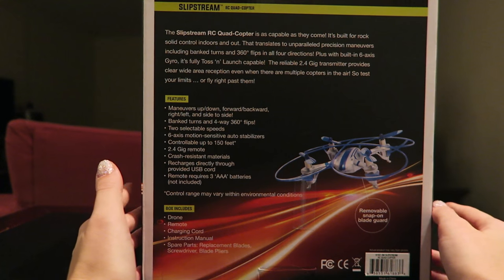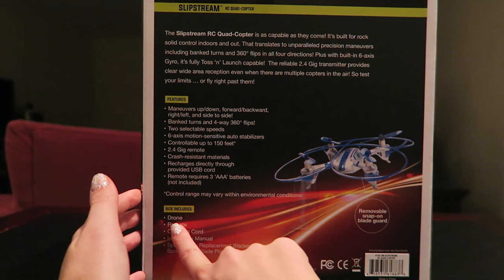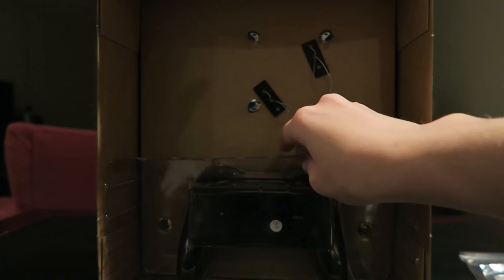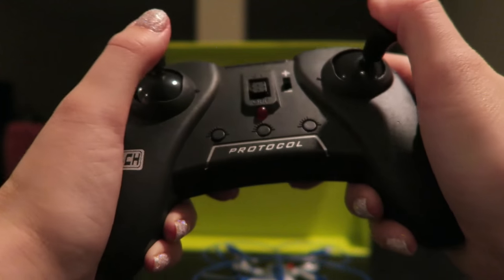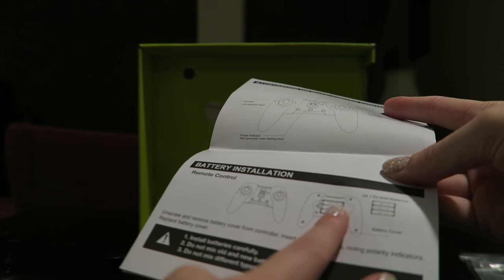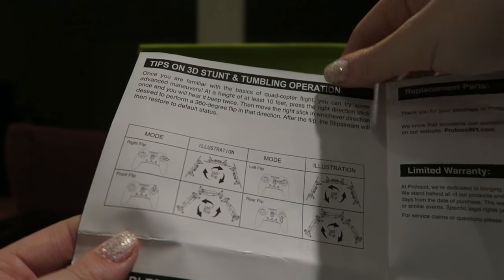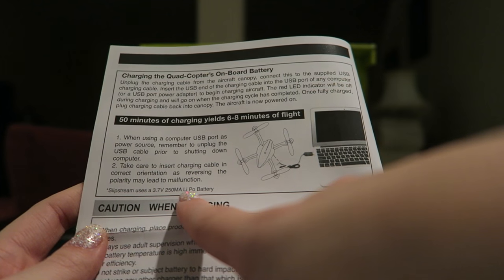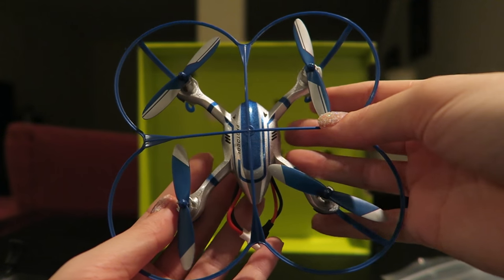Protocol Slipstream Quadcopter Stunt Drone Unboxing! ASMR Soft-Spoken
I was given a stunt drone for my birthday and thought I would unbox it for you guys, ASMR style :D

Protocol Drone